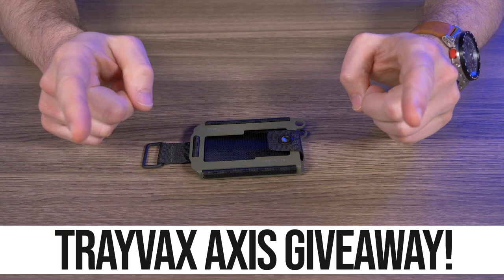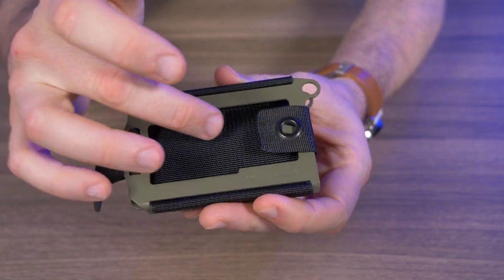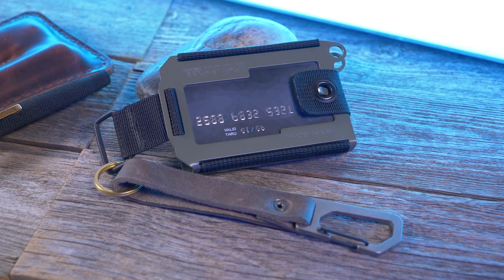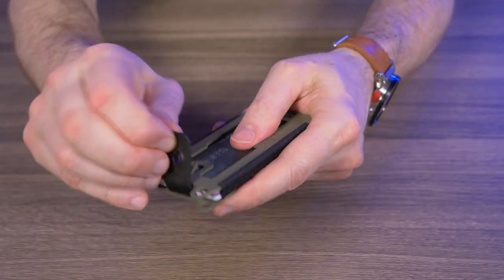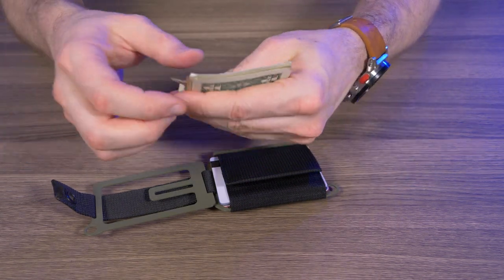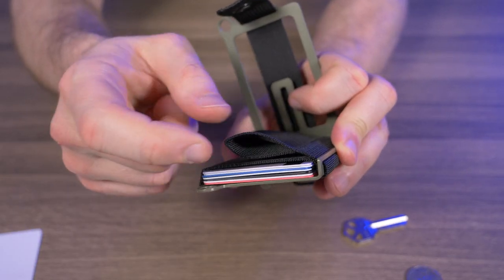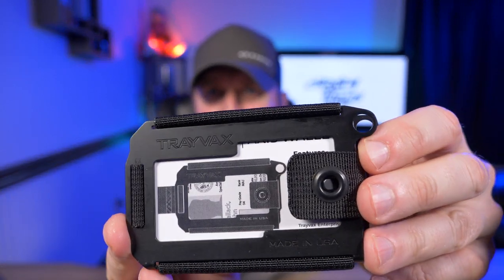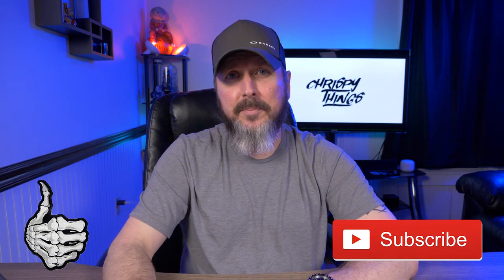Trayvax Axis | A slim, metal, EDC bi-fold!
-Trayvax Axis:
The Trayvax Axis is a bi-fold wallet that features the same slim profile as the rest of our minimalist wallets. We combine two stainless steel plates, a money clip, and a nylon strap to give you a compact wallet that fits into the slimmest of front pockets. Pair that with RFID-protection and a hidden coin pocket for an all-purpose metal wallet built for any adventure or everyday carry.
The Axis is sourced and Made in the USA and comes backed by the Trayvax 65-year heirloom warranty.

FEATURES:
-Bi-fold metal wallet design
-Slim profile
-Fits 1-14 cards and 1-8 bills
-Stainless steel frame
-Money clip
-Attachment point
-Hidden coin pocket/keyholder
-Easy access ID window
-Front-pocket wallet
-RFID-protection
-Made in USA
-65-year heirloom warranty

2. Like this video
3. Comment on this video. That's it!
I will draw the winner after 200 comments! I will announce the winners in my Community tab here on YT, also on my FB and Instagram pages. Good luck!

Original Music:
Jim Taylor